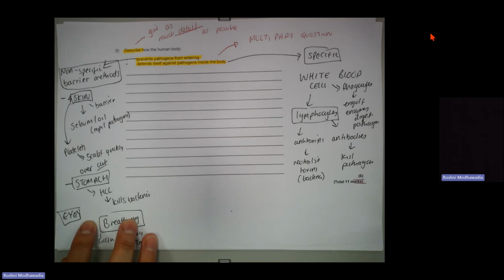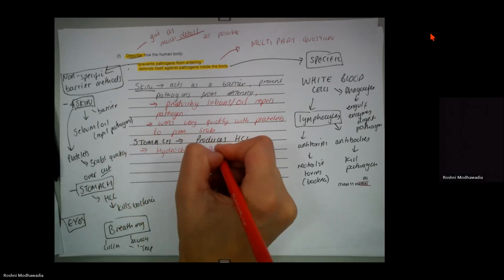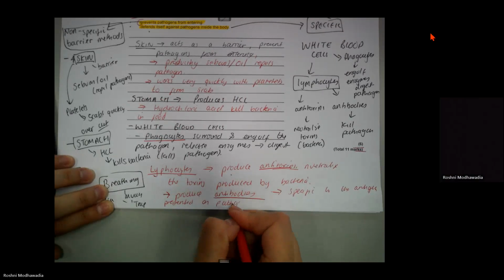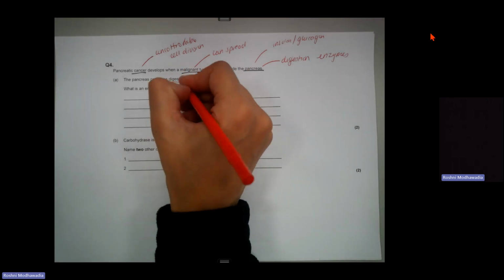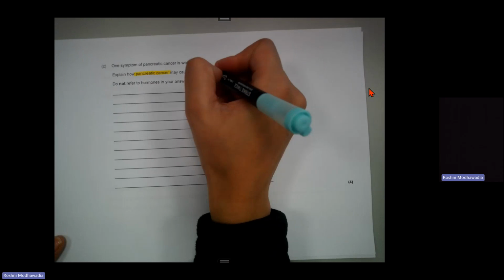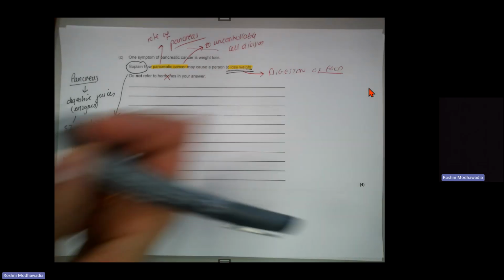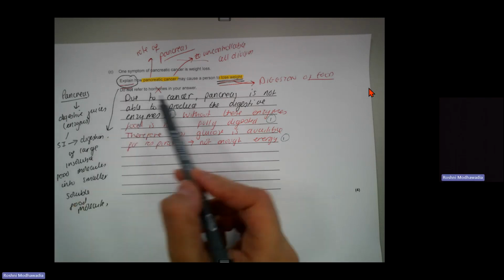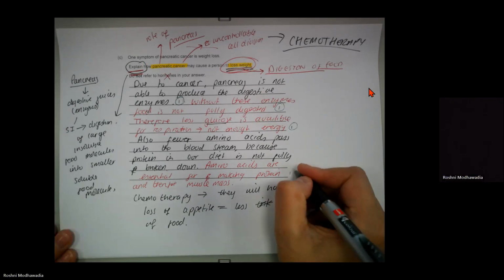Infection & Response Part 2 - Exam Question Practice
Use the following link to access:
1) A copy of the questions reviewed in this overview that you can use to work through alongside the tutorial
2) A selection of practice questions and answers on this topic area that can be used for independent practice after watching the tutorial